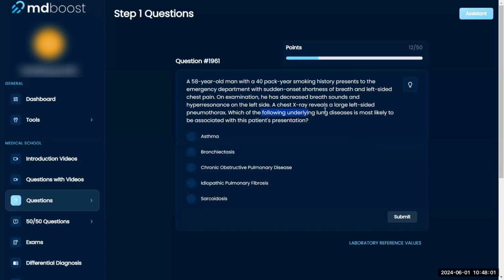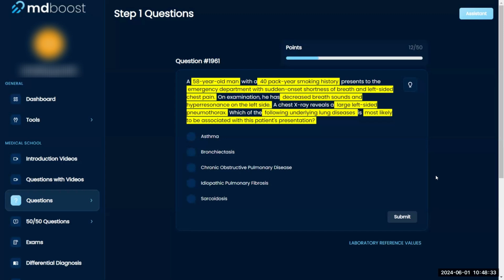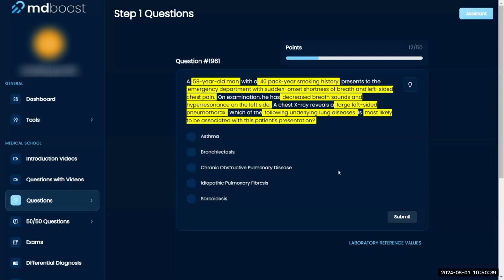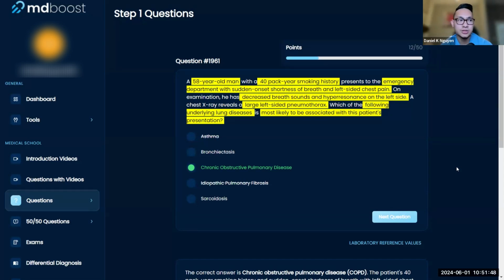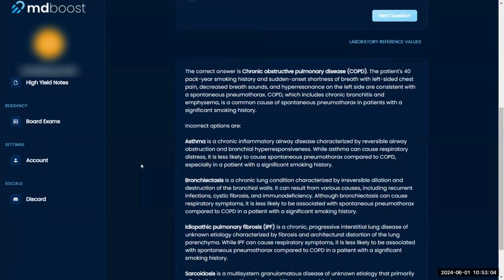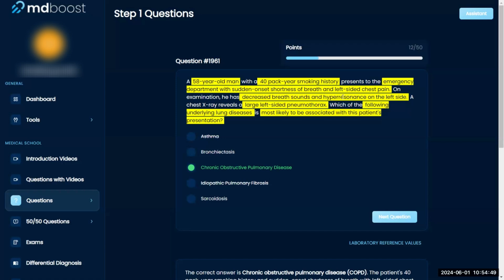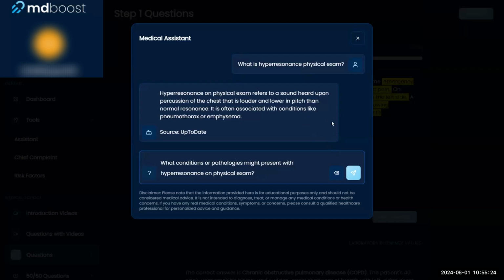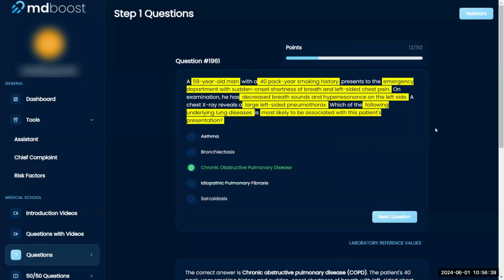USMLE Step 1: Respiratory Question 1961 Walkthrough